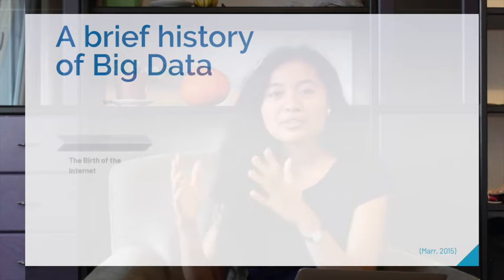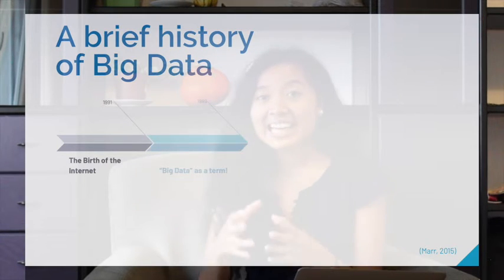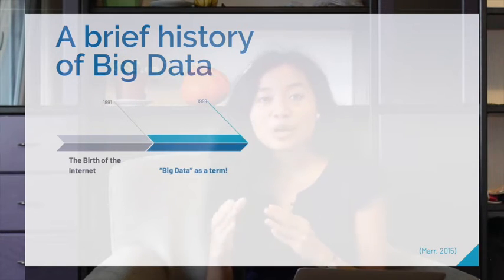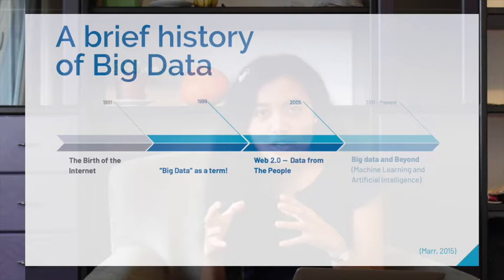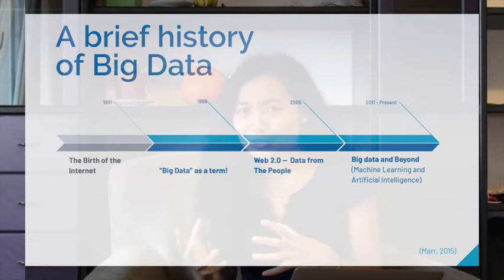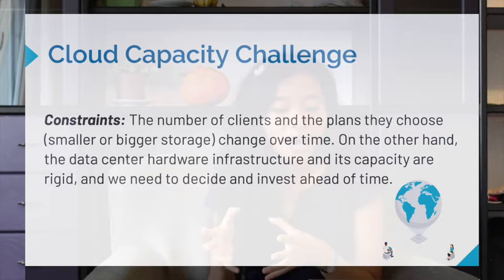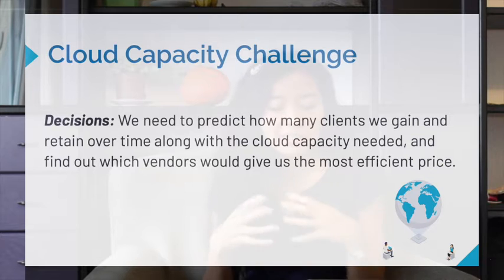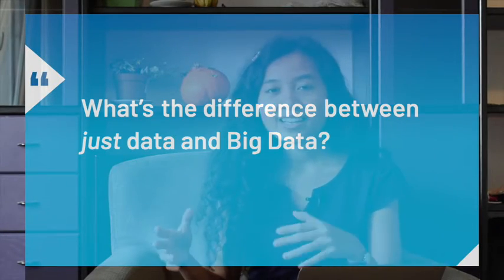B166 Final Project - Big Data and Salesforce Cloud Capacity Management